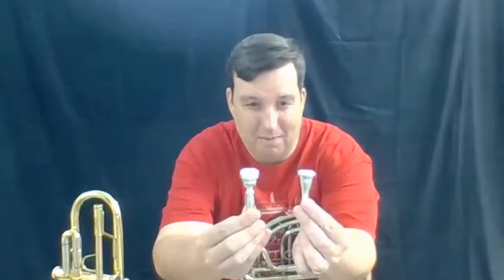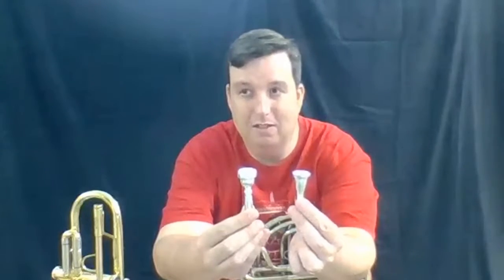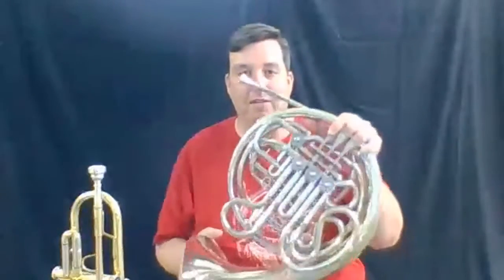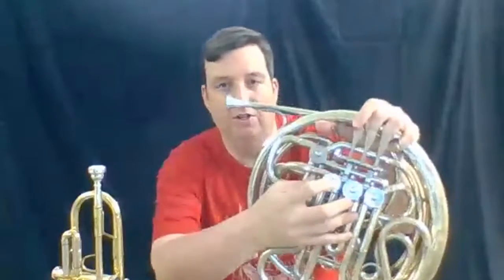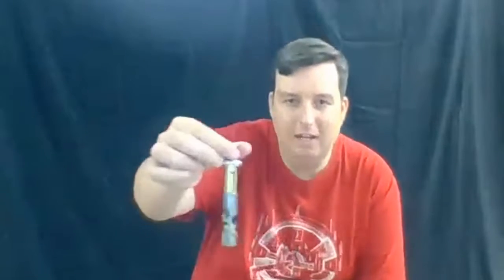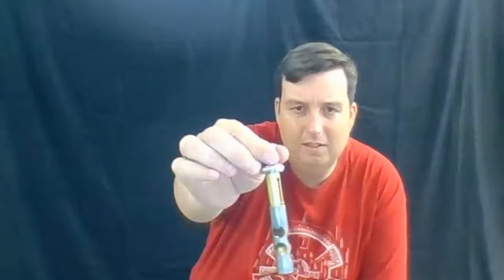Parts of the Trumpet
The Trumpets Awaken - Parts of the Trumpet Video. John Batson, PA3 - American Band College 2018